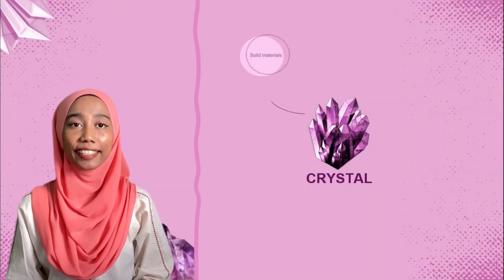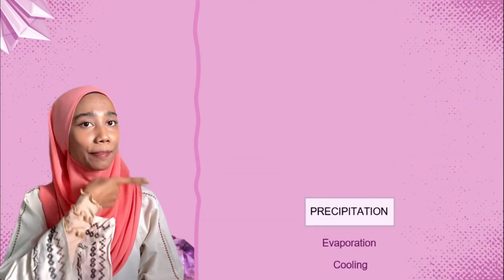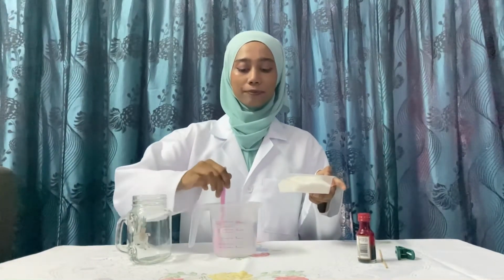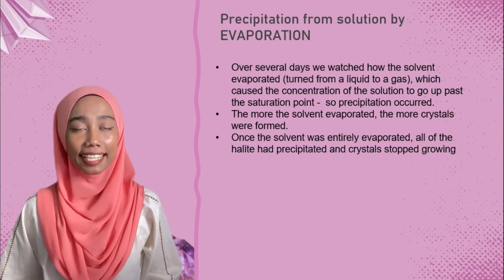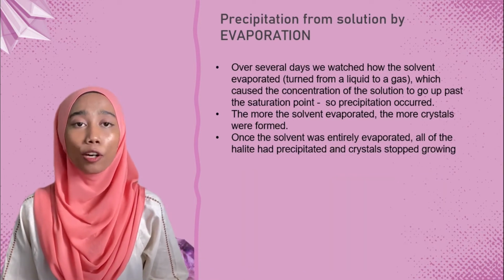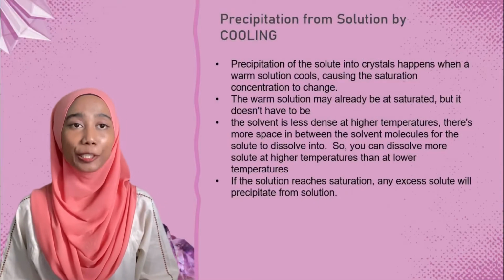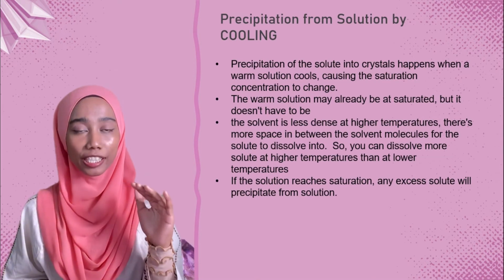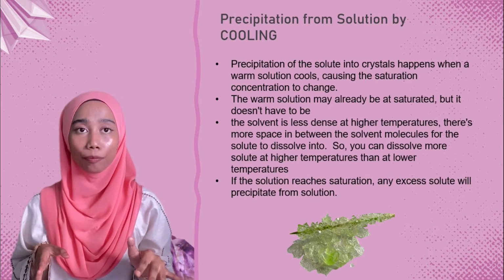SALT & SUGAR CRYSTALLIZATION | KIM3302 - Inorganic Chemistry Practical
Simple chemistry experiments that can do at home

Here’s what we will achieve at the end:
- Knowing the physical properties of the crystal.
- Understand the process of crystallization
- Able to conduct experiment of salt crystallization and sugar crystallization.
- Obtain and analysis the results after conducting experiments.
- Understand the concept of solubility, supersaturated, evaporation and cooling.